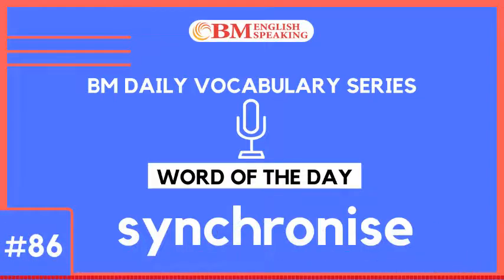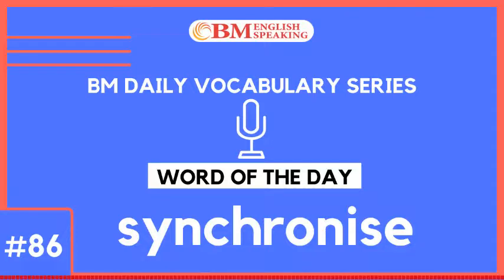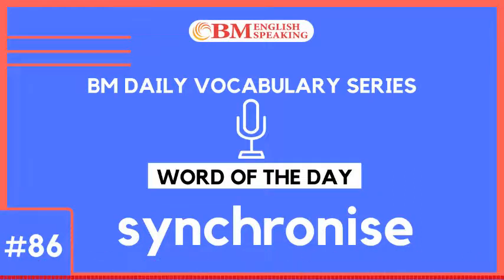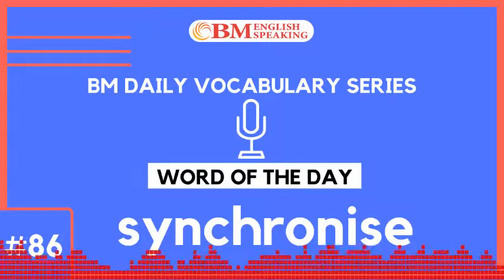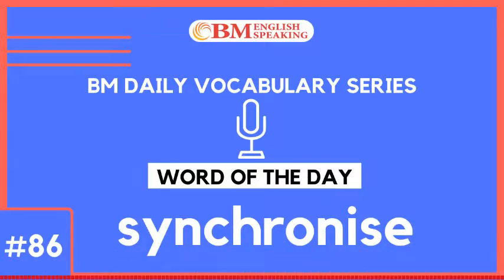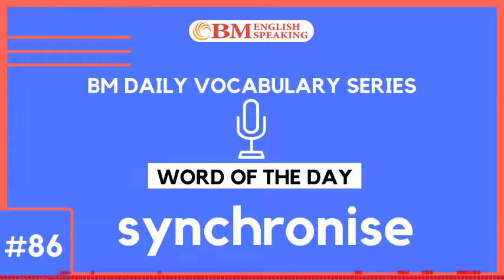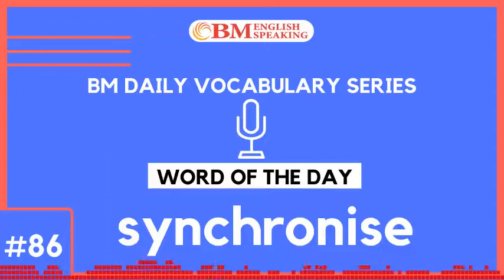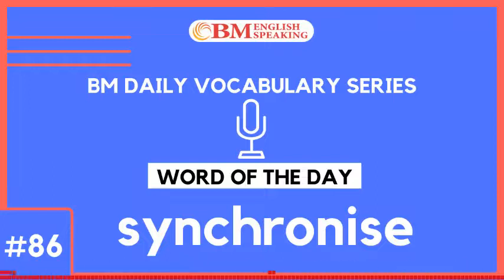Word of the Day (synchronise) 200 BM Daily Vocabulary | 2019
Learn to Speak English Fluently with Our App.

Receive free updates of this Daily Vocabulary Podcast on your email.

Today’s word is: synchronise – Would you like to what it means? It means: to occur at the same time or at the same rate; to plan in a way that something happens at the exact time.

In this English vocabulary lesson, you will learn how to use the word synchronise. We are sure that this ESL lesson will help you to enhance your English vocabulary and speak English fluently and confidently.

The word synchronise is used to indicate some events that happen at the same time or an action that causes some events to happen at the same time. For example, we can say that the traffic signals are synchronised to ensure smooth flow of traffic.

Listen carefully on how we can use the word synchronise in 8 different situations in 8 different sentences.

Example number 1 of 8:  The synchronised swimming event is a major attraction in the Olympics. It is an amazing display of multiple swimmers carrying out swimming movements in a coordinated manner.

Example number 2 of 8:  Diamond sports company launched a new type of a cricket bat with a longer handle. The CEO asked his team to synchronise the launch of this product with the inauguration ceremony of a sports club in the city. This means that he wanted the product launch to happen at the same time as the inauguration of the club.

Example number 3 of 8:  Recently, the Mumbai airport handled 969 flights within a span of 24 hours. It was a synchronized effort by the entire team to manage the landing and takeoff of such large number of flights.

Example number 4 of 8: When a military team executes any operation, all team members synchronise their watches. This means that all of them adjust their watches so that all show the same time. This enables them to take actions at a precise time as per the planning.

Example number 5 of 8: It is observed that the seasonal demand for products synchronises with the arrival of the season. For instance, shops display umbrellas prominently just before the monsoon begins.

Example number 6 of 8: Mr. Nayak found a large stock of unused raw material in the warehouse. He ordered his team to synchronise the purchase of raw material with the production schedule to avoid such situation in the future.

Example number 7 of 8:  The tourists had gathered at the fort to watch a history based audio-visual show. However, the synchronization between the display of images and sound was not proper. As a result, the viewers could not enjoy the show properly.

Example number 8 of 8: The renowned western symphony orchestra performed in New Delhi. Around 100 musicians played live instruments and the listeners were thrilled to witness the amazing synchronization amongst them.

Today we learned the word synchronize which means to occur at the same time or at the same rate; to plan in a way that something happens at the exact time.

Can you frame 3 sentences with synchronise and type in the comments box? We are waiting.

We are sure this lesson has helped to develop your English vocabulary and speak fluent English.

We are on a mission to train 1 crore Indians in English fluency.
This was episode number 86 of 200 BM Vocabulary episodes that we have planned. Kindly note that we will be publishing 1 vocabulary episode daily at 6 am Indian Standard Time.

So meet you tomorrow at 6 ‘o’ clock with a new word!

We, at BM English Speaking Institute train freshers and middle-level managers, to speak English Fluently and Confidently. To know more about BM Advanced English Speaking Course